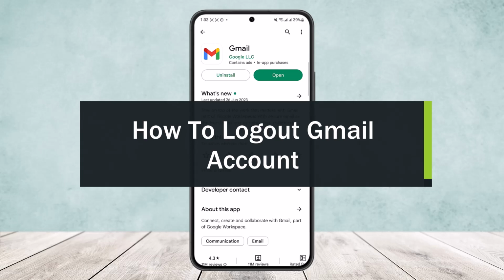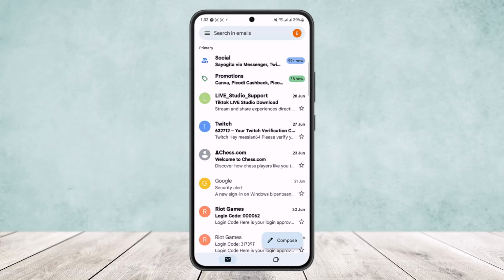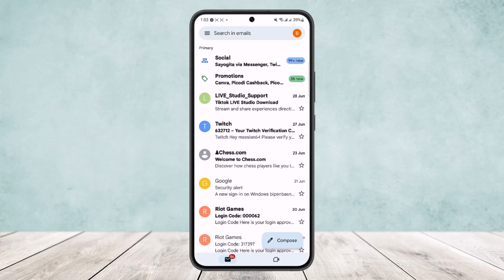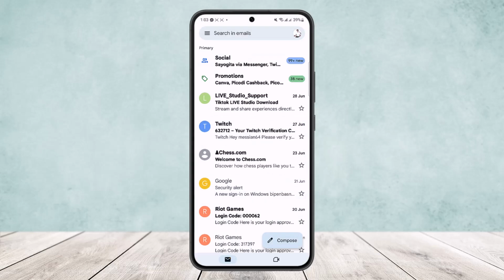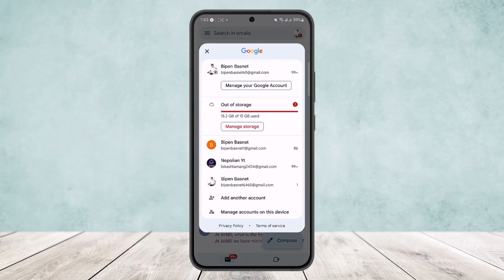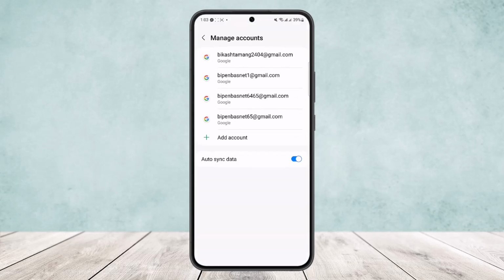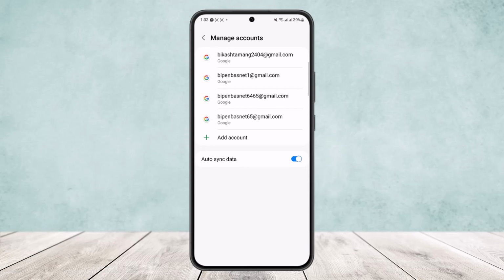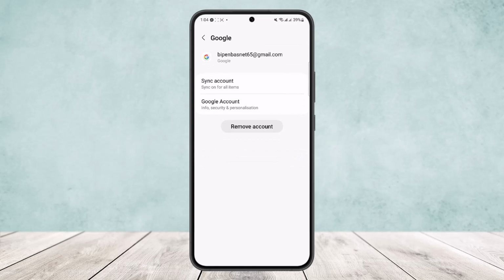How To Logout Gmail Account !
In this tutorial video, I will simply show you how to log out on Gmail. So just make sure to watch this video till the end.

~ Video Chapters:
0:00 Introduction
0:08 Log Out Guide
0:57 Outro